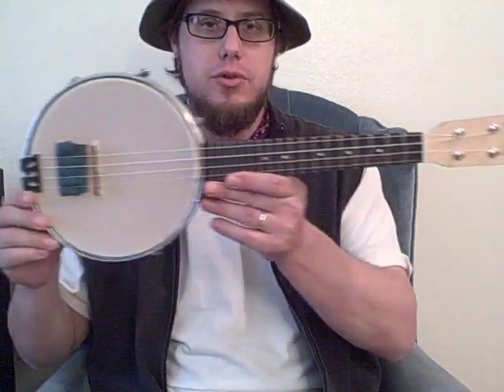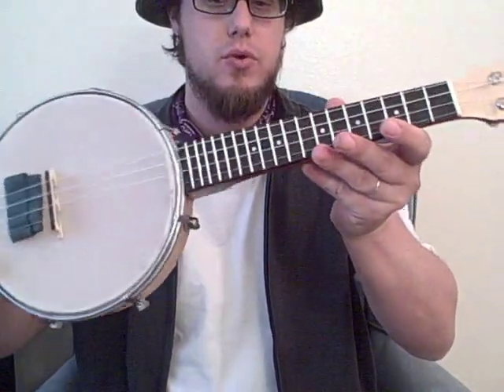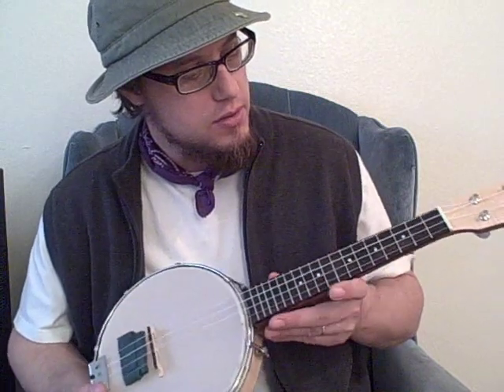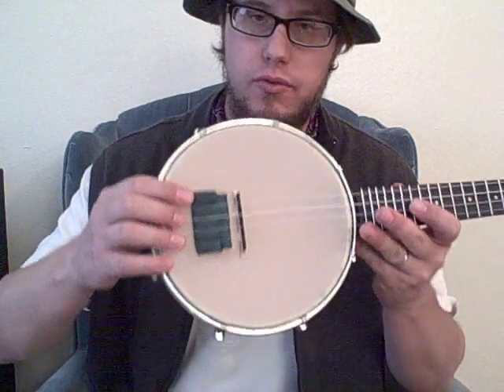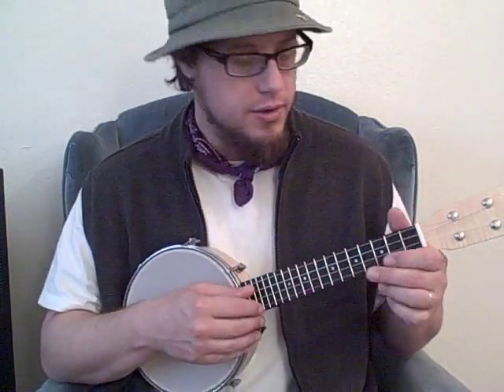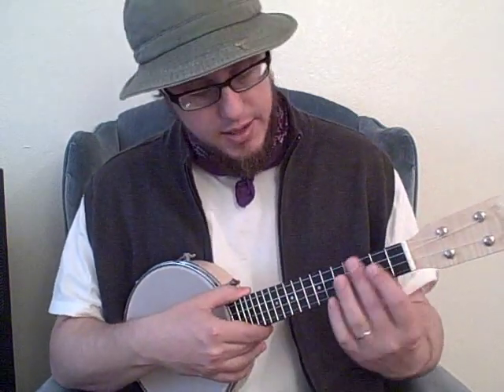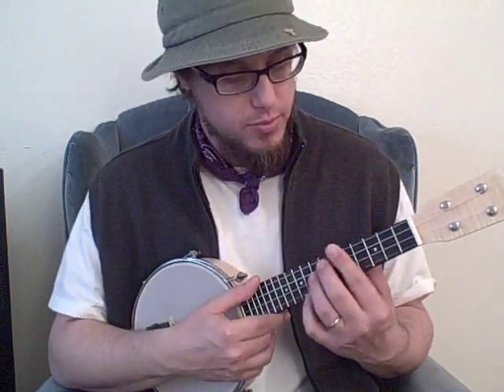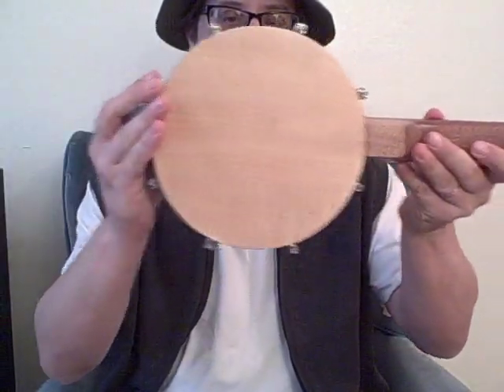Mainland Banjo-Uke Review - A Winner!!!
Dear Friends and Neighbors,

i just got this banjo uke several days ago. i used it on my last video, 'foggy foggy dew.'

**still, i wanted to talk about it more because i like 'talkin up' things/products that i believe are 'a good product for a good price.'

if you're considering adding a ukulele to your collection that is very high quality at a really good price.

here's to the uke and homemade music!,

todd (brother sonny)